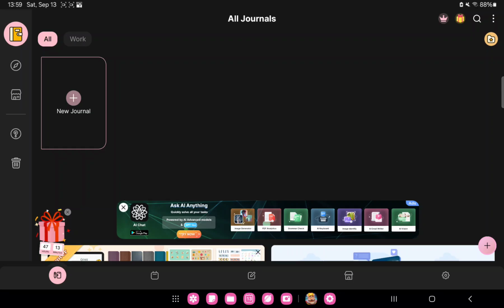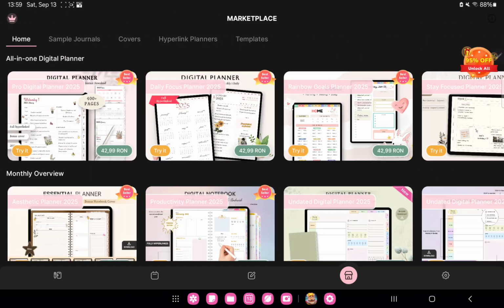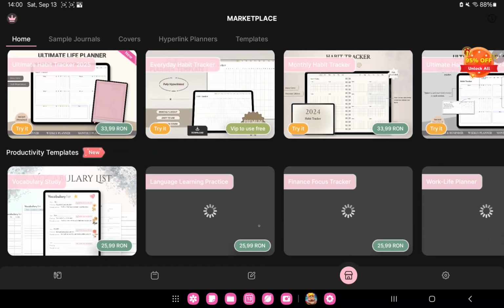How to check market place on Journal?